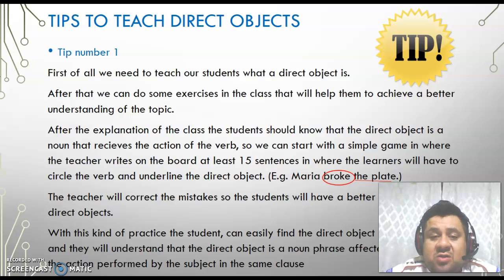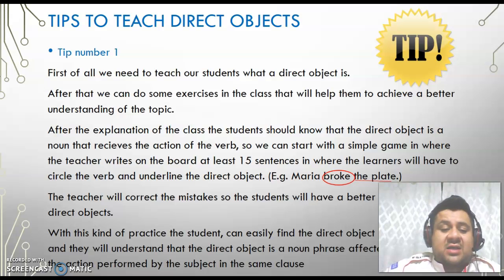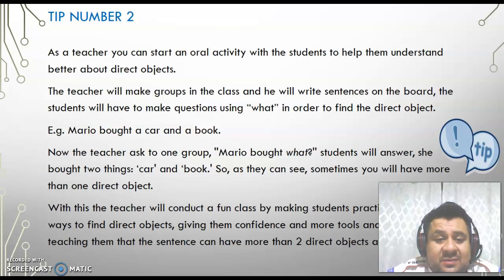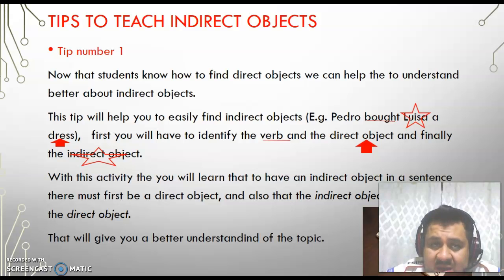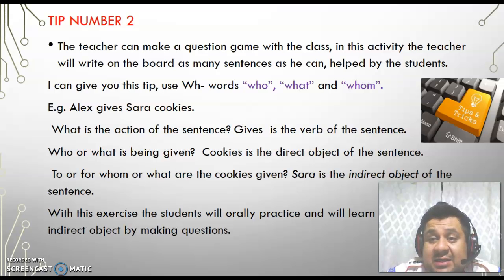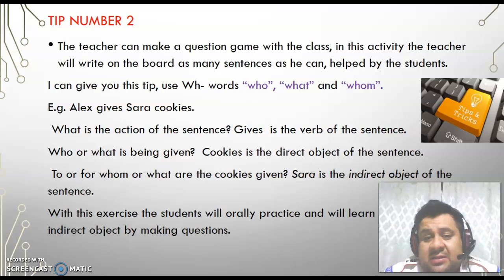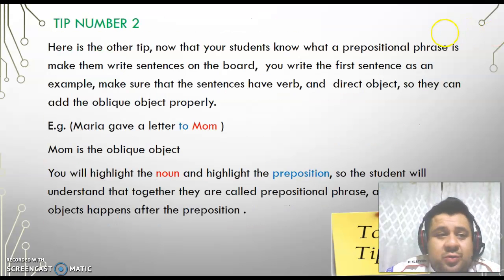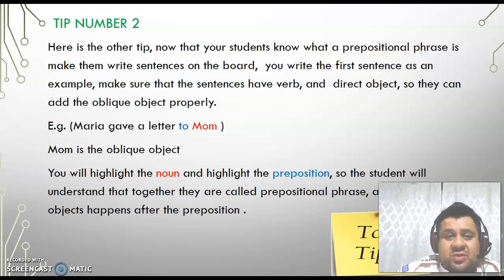Tips to teach direct, indirect, and oblique objects